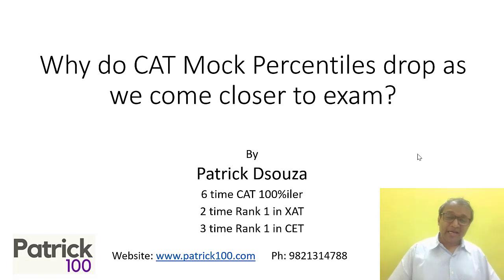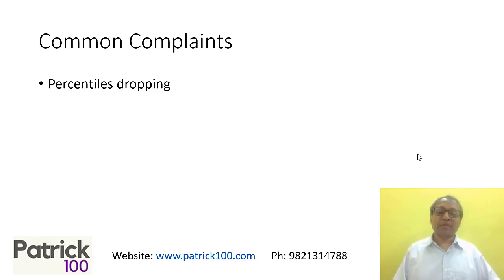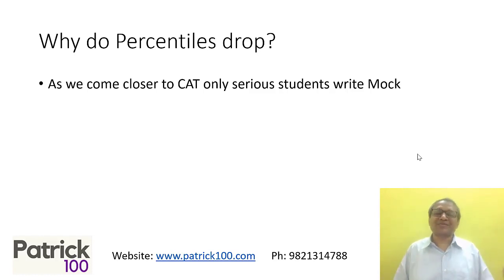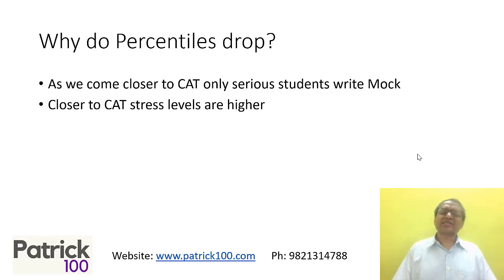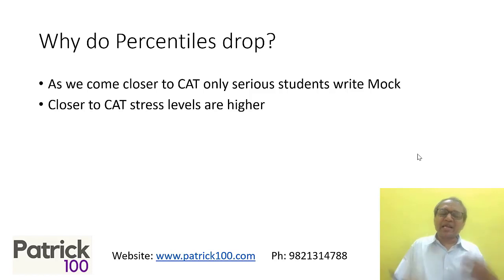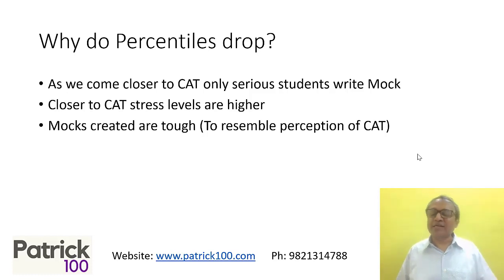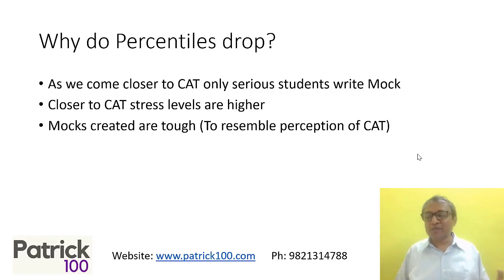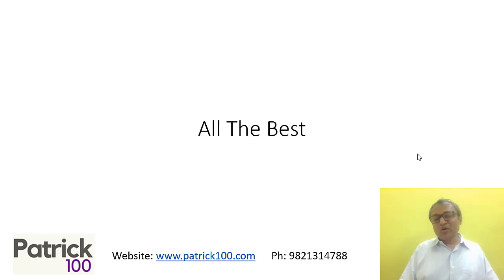Why do CAT Mock Percentiles drop as we come closer to CAT | Last week to CAT | Patrick Dsouza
Upcoming courses

CAT 2023 Short Workshops Online
SNAP Workshop Online

• CAT
• CET

Test Series
• CAT
• CET
• IIFT
• XAT
• NMAT
• SNAP
• CMAT
• TISS

• CAT
• CET
• XAT
• IIFT
• NMAT
• SNAP
• CMAT